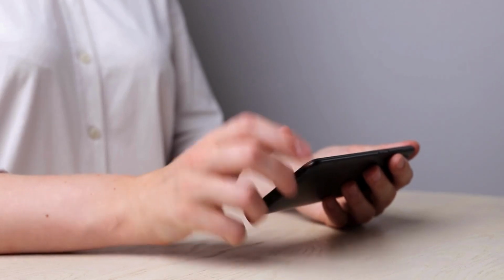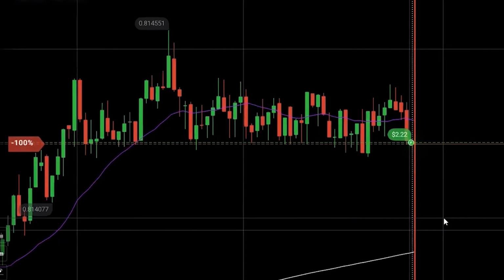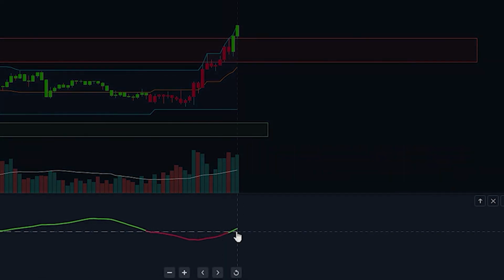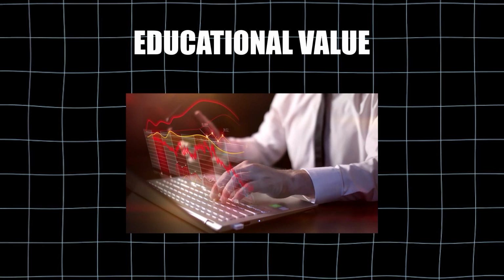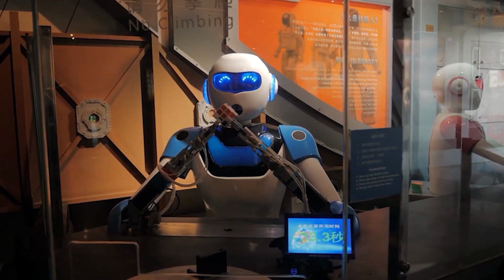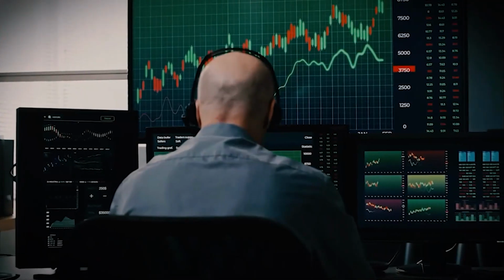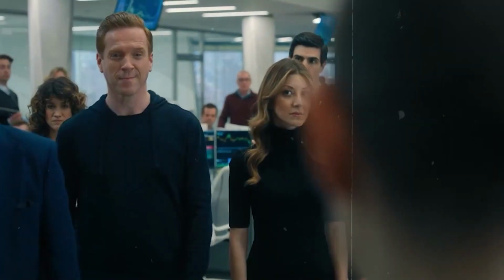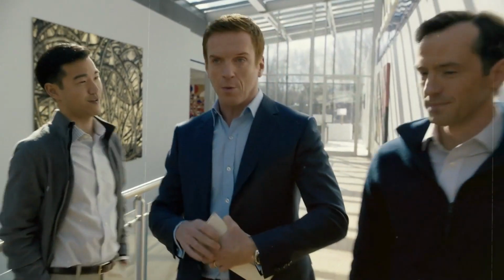America's GREATEST Day Trader LEGENDS And Their STRATEGIES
Join us for an exhilarating exploration of three extraordinary tales in the world of finance, all in one captivating video.

Firstly, we step into the thrilling realm of Larry Williams, a trading prodigy who astonishingly turned $10,000 into $1.1 million within a year. This segment unveils the secrets behind his historic victory in the World Cup Championship of Futures Trading, a feat that continues to inspire traders worldwide. Discover the innovative strategies and analytical techniques that Larry Williams pioneered, forever changing the landscape of futures trading. We delve into his personal journey, charting his rise from humble beginnings to becoming a renowned author and educator, influencing a new wave of trading talent. This story highlights the challenges, triumphs, and enduring influence of a man whose name is synonymous with exceptional market expertise. Join us to uncover the legend of Larry Williams, a market maverick who not only dominated the trading world but also reshaped it.

Next, we explore the saga of Kyle Bass, the shrewd trader who capitalized on the 2008 housing market crash, turning it into a multibillion-dollar fortune. Overlooked by 'The Big Short,' Bass's story is more than a minor detail in financial history; it's a masterclass in strategic foresight. His journey offers a captivating narrative that thrills and educates, providing invaluable insights for traders everywhere.

Finally, we dive into the world of Steve Cohen, the legendary figure behind SAC Capital, now at the forefront of Point72 Asset Management. This story traces his ascent from an unassuming investor to a Wall Street giant, amassing a personal fortune in the process. Experience the key trades and audacious strategies that marked Cohen as a hedge fund luminary. Delve into the controversies that have tinted his career, adding an intriguing dimension to his legacy. Featuring interviews with financial experts and those closest to him, we reveal the brilliance, resilience, and ambition of a man who boldly rewrote the rules of high-stakes trading.